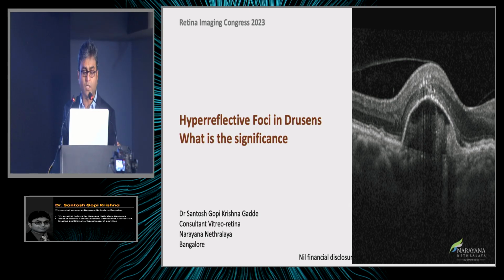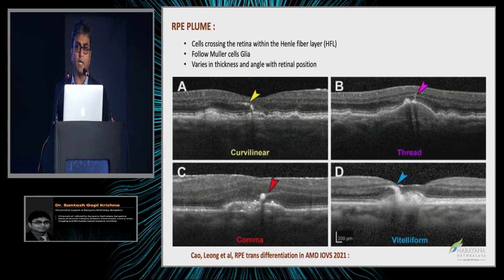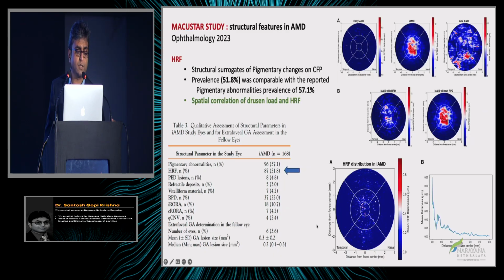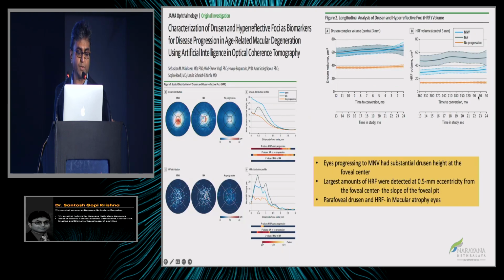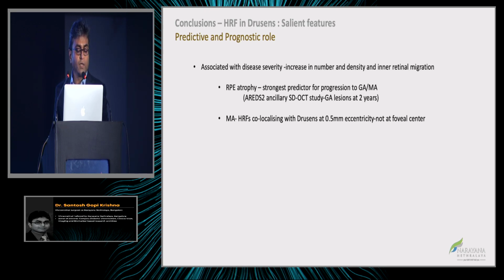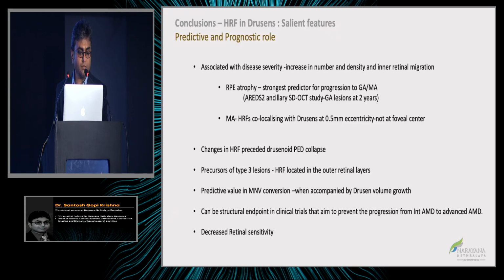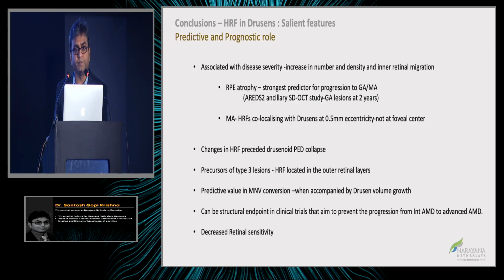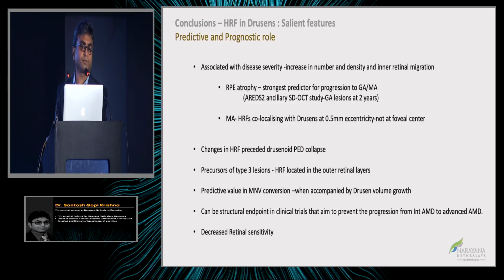Talk by Dr Santosh Gopi Krishna Gadde on Hyperreflective Foci in Drusens. What is the significance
About :  Hyperreflective Foci in Drusens. What is the significance

Profile :
Dr Santosh Gopi Krishna Gadde
Consultant Vitreo-retina
Narayana Nethralaya
Banglore